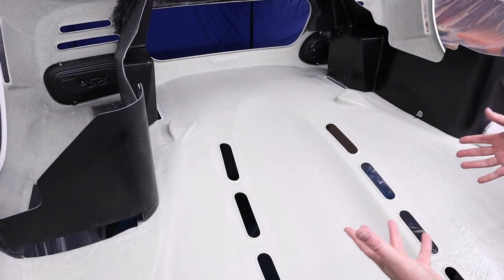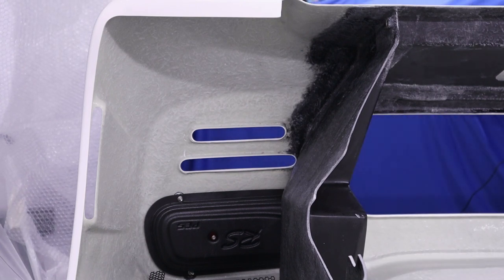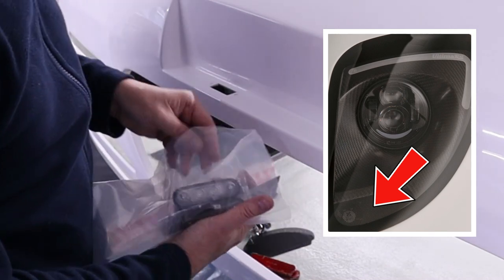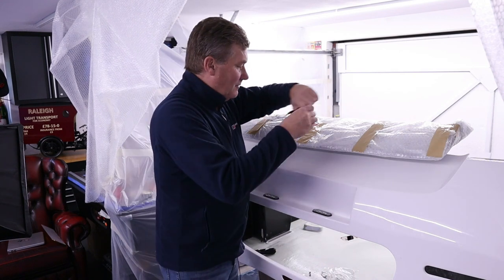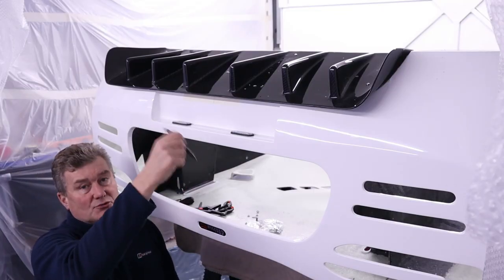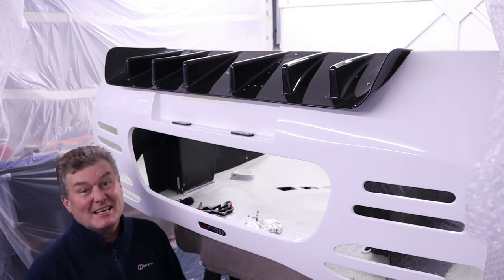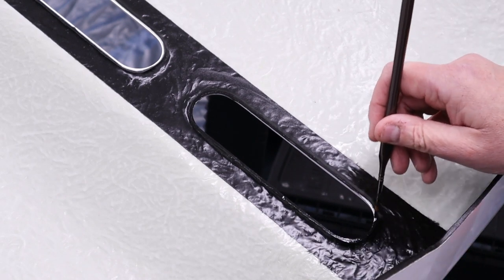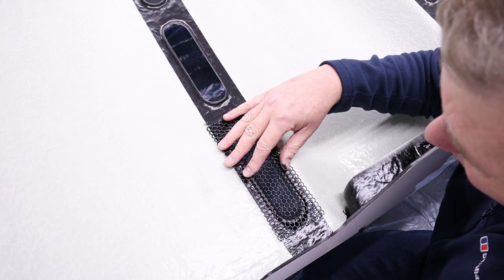Building an Ultima RS with Nigel Dean. Part 27. Cracking open the carbon aero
Part 27 of the V8Creative Ultima RS build series sharing the journey of building a kit car for adults. If you are a fan of Shelby Cobra, GT40 kit cars, DIY kits, and have not heard of Ultima, you have stumbled across the best kept secret in the industry? Cataclysmic acceleration, 200mph+ top end, Le Mans Group-C styling, and a V8 soundtrack to die for.

This episode Nigel Dean starts preparing the rear clamshell for final fit, including the first piece of carbon fibre aero. He can hardly control himself as the build starts to take shape

Also if you are interested in viewing some of Nigel’s previous builds, Ultima GTR, DAX Rush, DAX Cobra, Westfields, then please Interested in building an Ultima RS, then

We are doing our best to prepare the content of this YouTube channel and associated However, V8Creative cannot warranty the expressions and suggestions of the contents, as well as its accuracy. In addition, to the extent permitted by the law, V8Creative shall not be responsible for any losses and/or damages due to the usage of the information and advice on this channel and its website.

By using or referring to the content of this channel and/or website, you hereby consent to our disclaimer and agree to its terms.

The information and advice provided on the V8Creative YouTube channel should NOT be used as a substitute for the advice provided by Ultima Sports Ltd, and/or appropriately qualified and licensed mechanics or automotive professionals.

Visitors to this channel may post views and opinions in reaction to our materials. Any content, views, opinions and/or responses to questions uploaded, expressed or submitted by the creators, sponsors, advertisers, or users of YouTube, including on its web pages, are solely views opinions and responsibility of the person submitting them and do not necessarily reflect the opinions of V8Creative.

The links contained on YouTube description section may lead to external sites, which are provided for convenience only. Any information or statements that appeared in these sites are not sponsored, endorsed, or otherwise approved by V8Creative. For these external sites, V8Creative cannot be held liable for the availability of, or the content located on or through it. Plus, any losses or damages occurred from using these contents or the internet generally